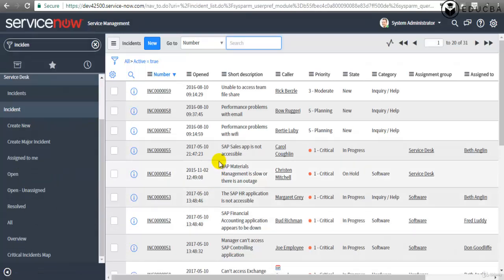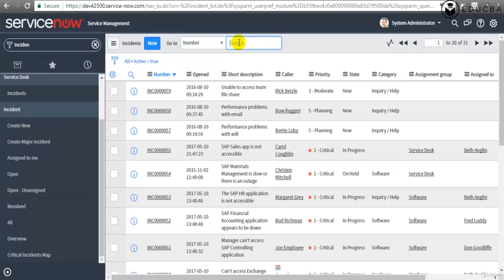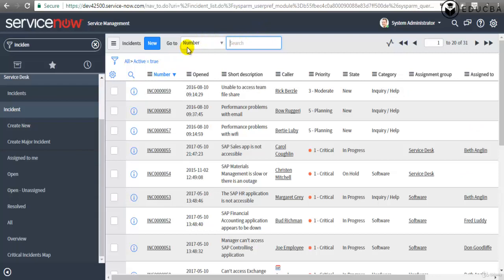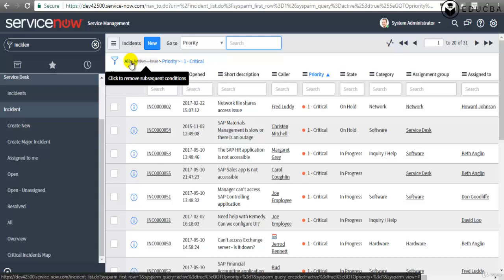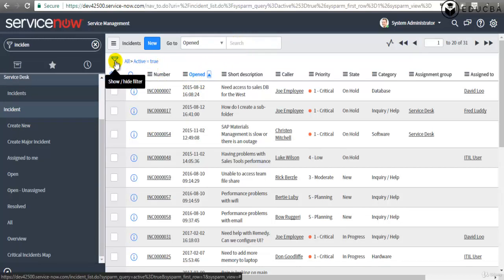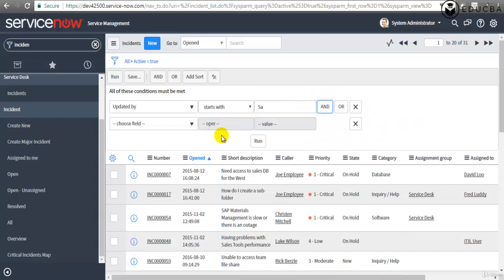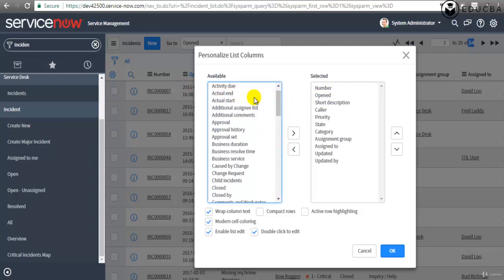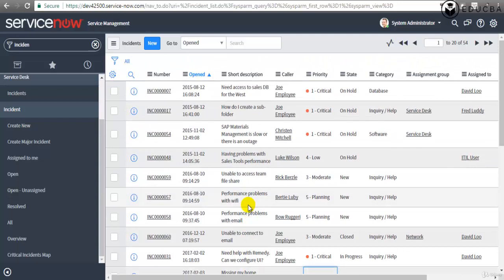07 Service Now UI Banner